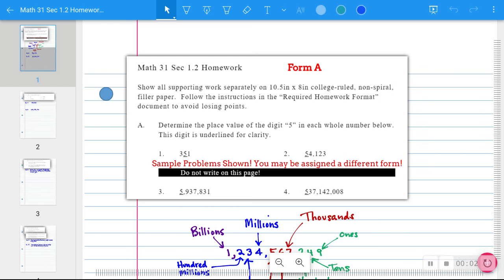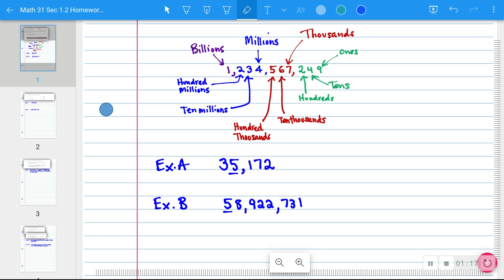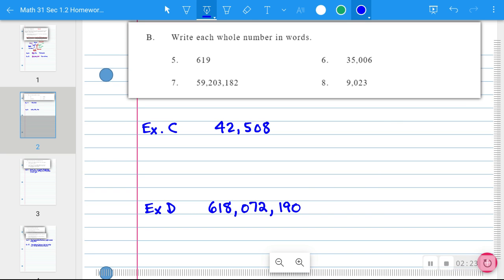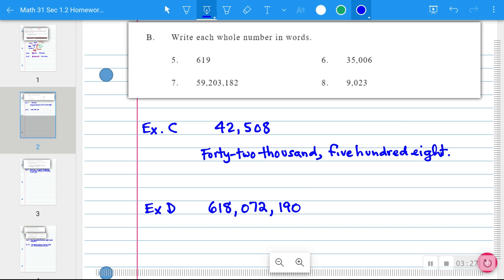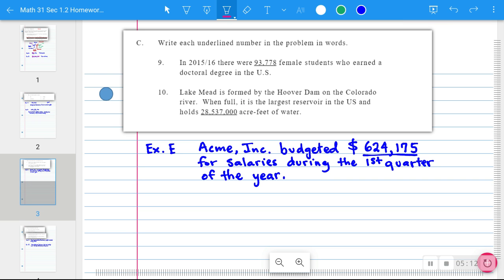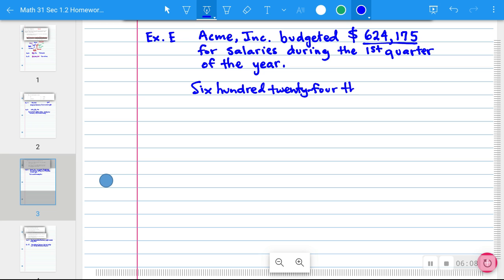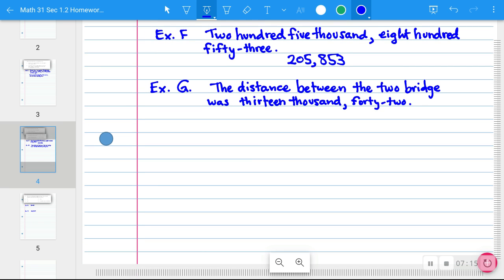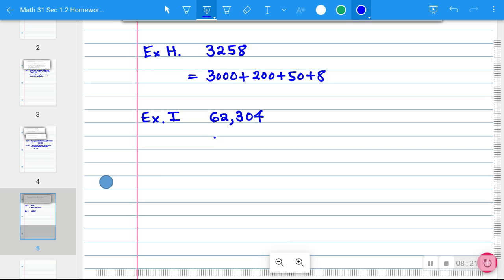Math 31 HW 1.2 Place Value Notation